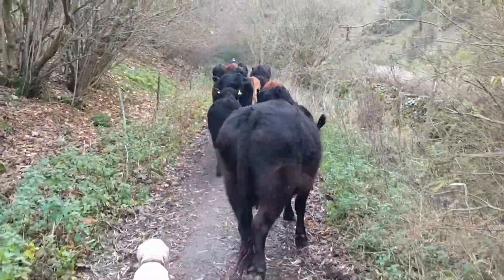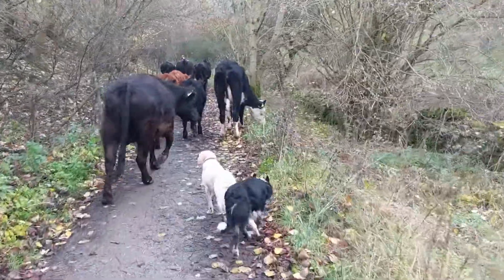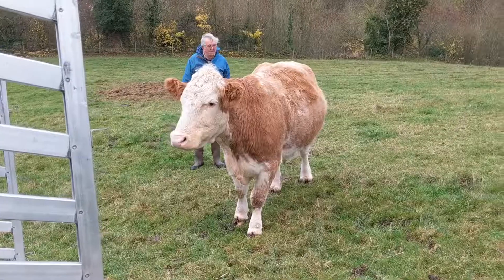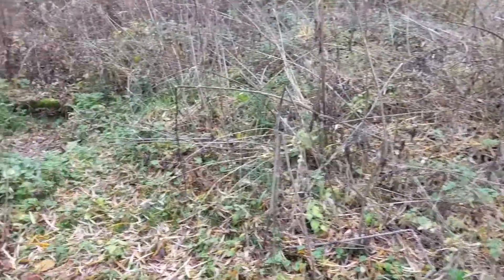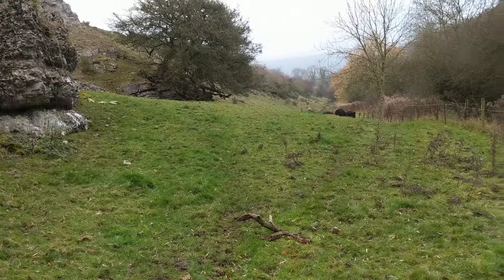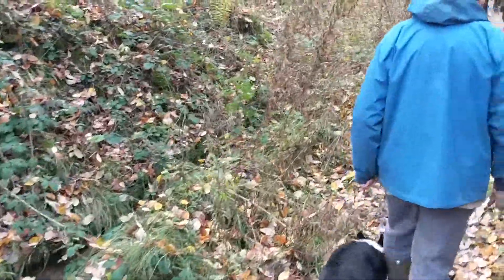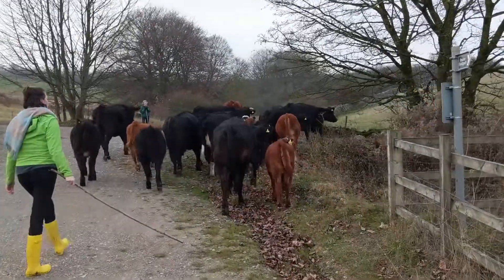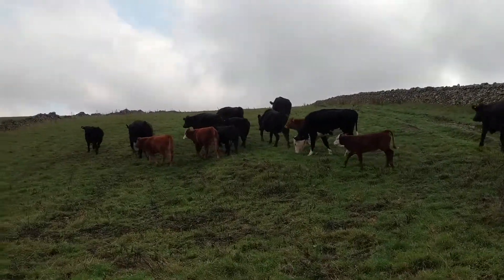Taking the cows back to their winter grazing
We've just pulled together a few clips from when we walked the cows home for winter. It's one of our favourite jobs of the year (beaten by walking them out for summer!) and is a team effort with at least 5 or 6 people required!